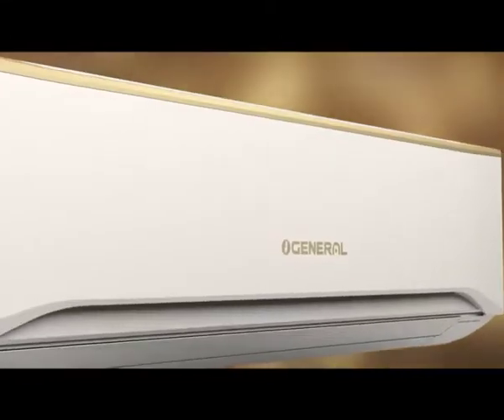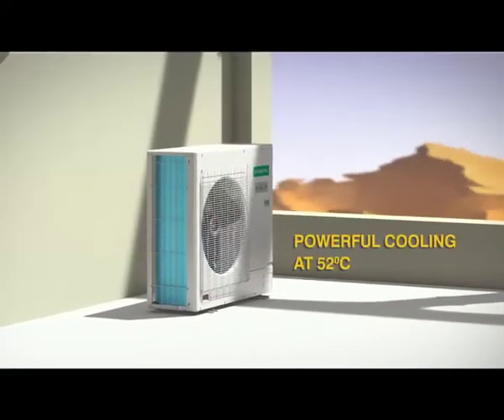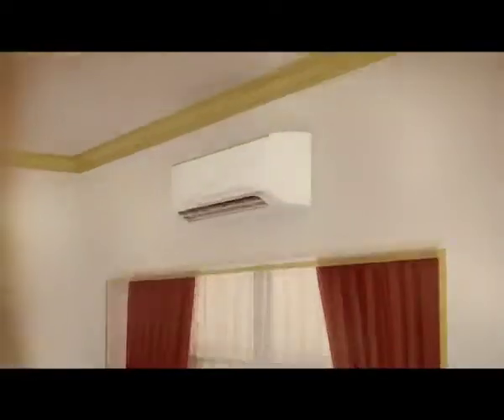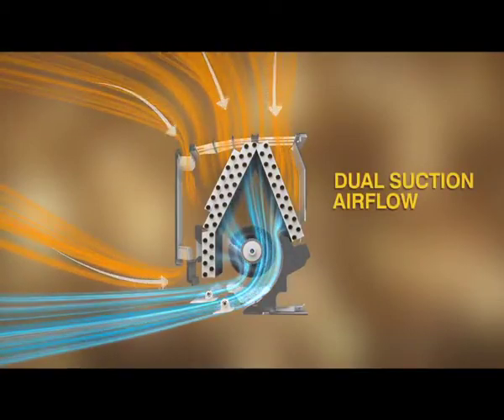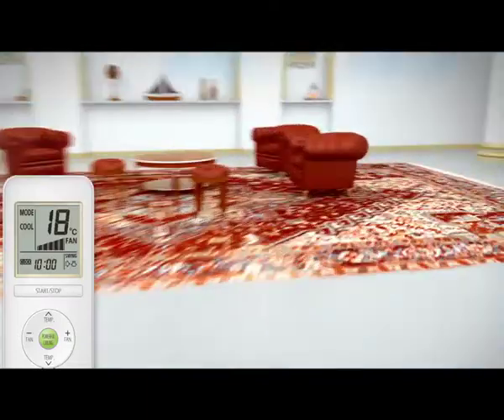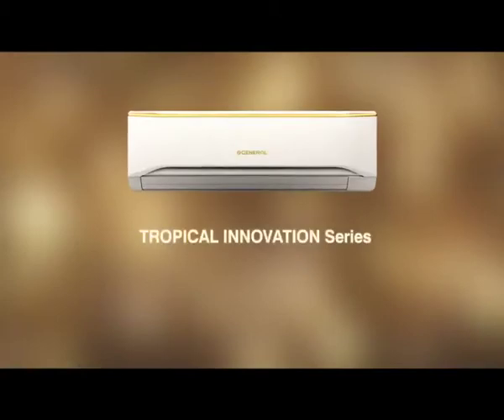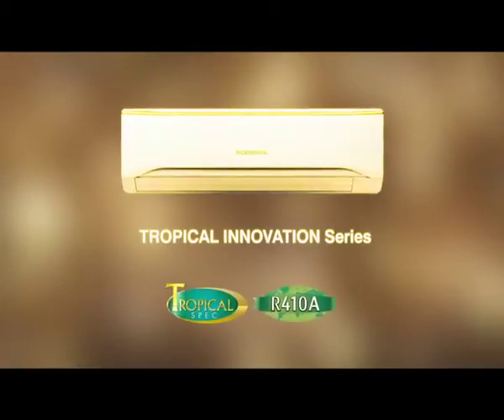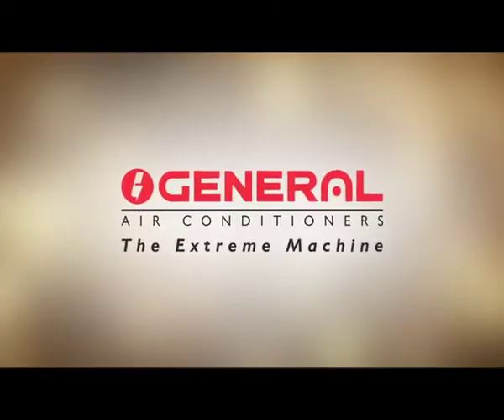O GENERAL split air conditioners air conditioners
Video from Shiyal Electricals